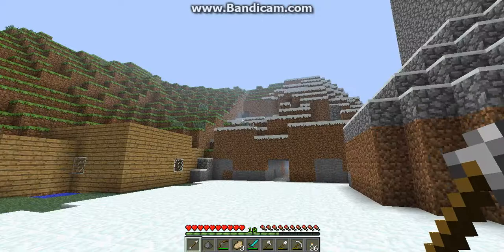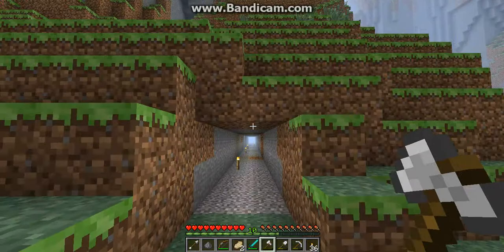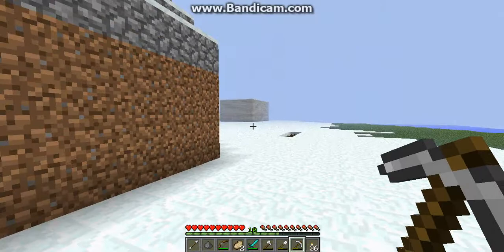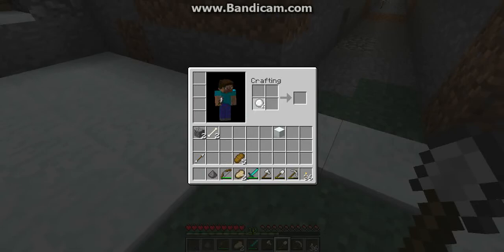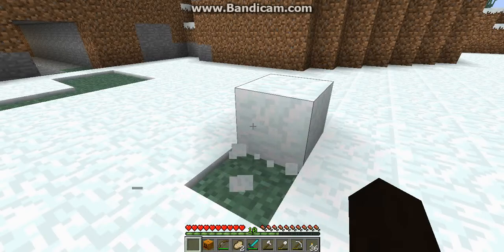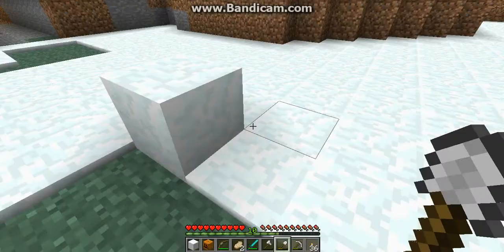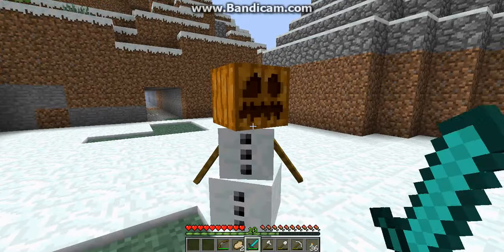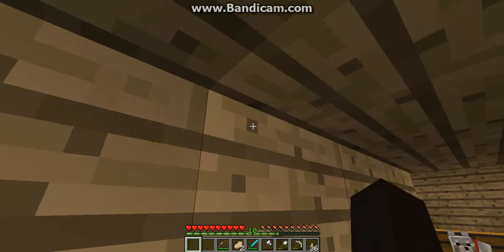how to make stuff 1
whats up guy